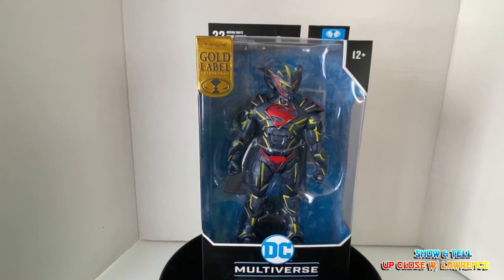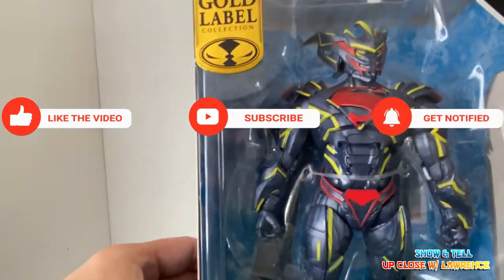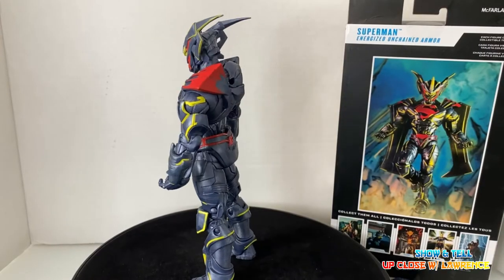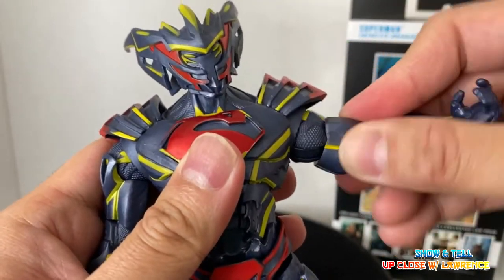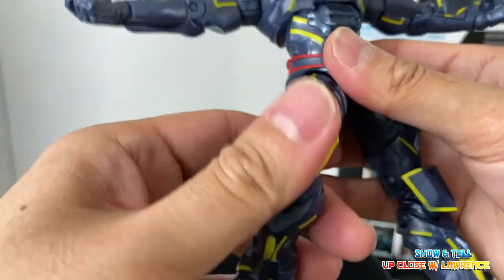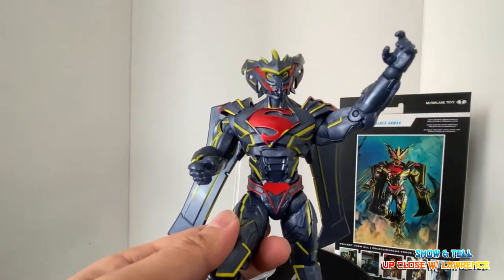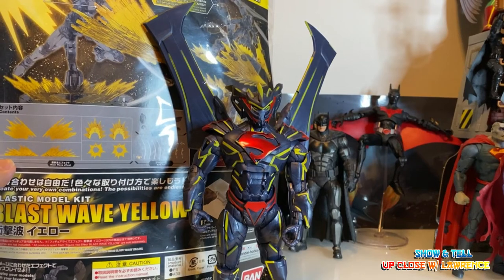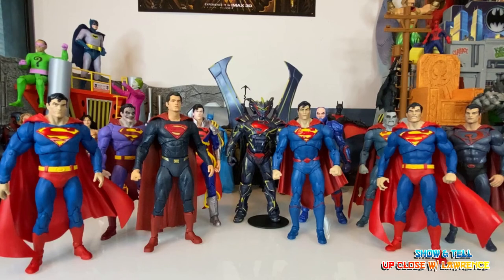SUPERMAN UNCHAINED Gold Label McFARLANE Toys DC Multiverse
Here is my review on Superman unchained gold label McFARLANE toys DC multiverse